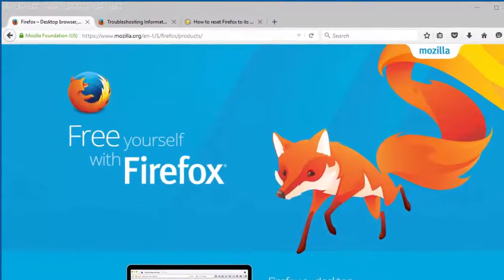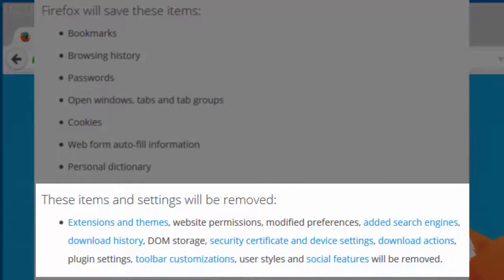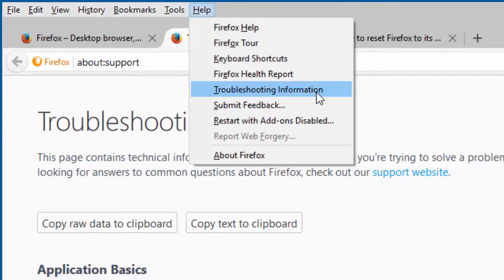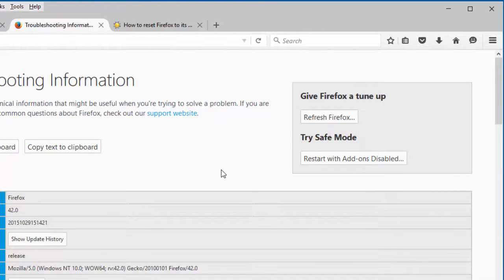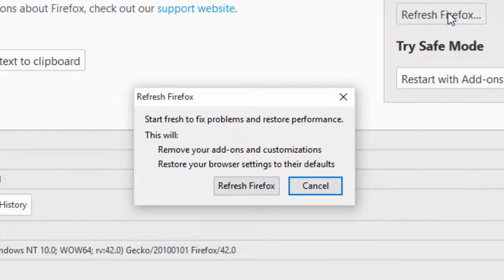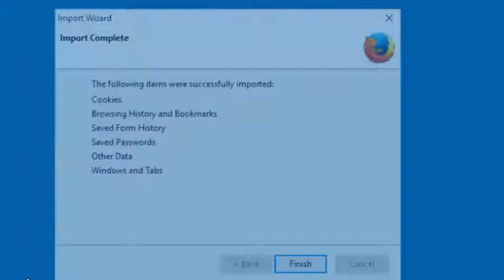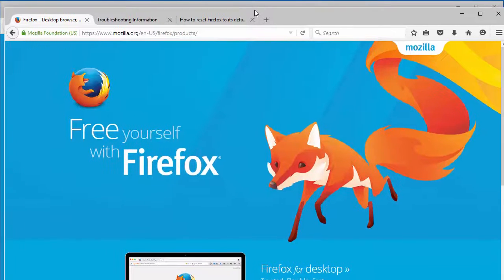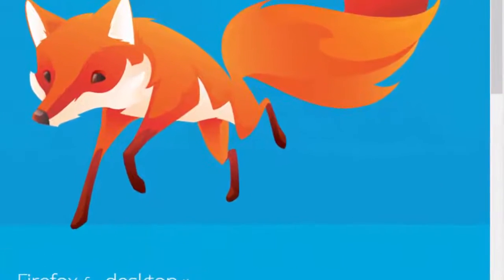How to reset Firefox to its default settings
This tutorial demonstrates how to reset Firefox to its default settings. This process can often resolve slowness, crashing and unresponsiveness with Firefox, and is a good first step in troubleshooting Firefox issues.